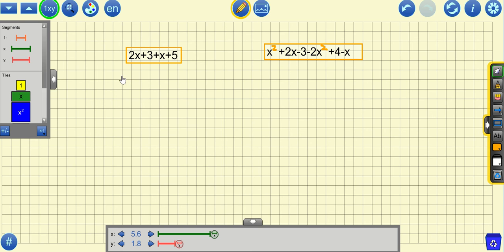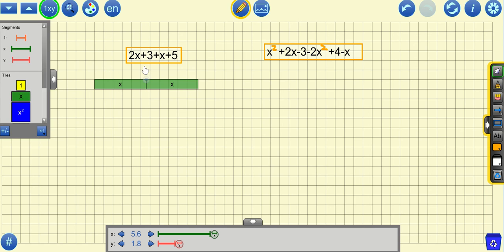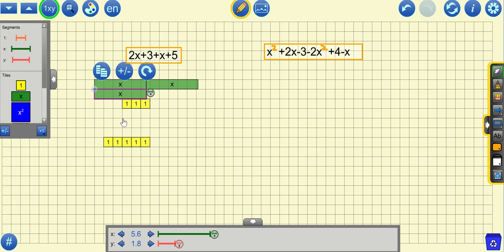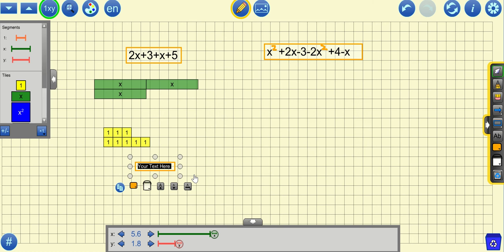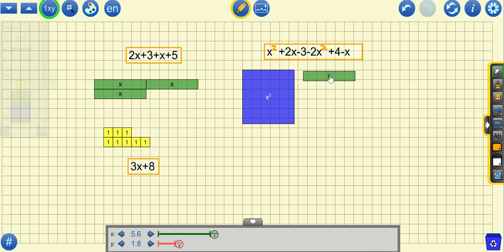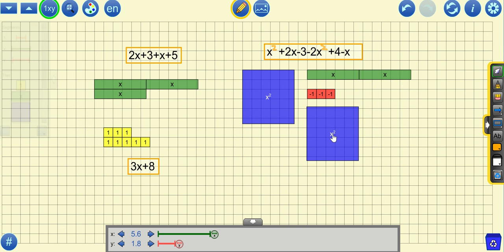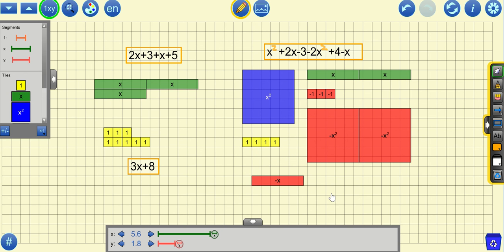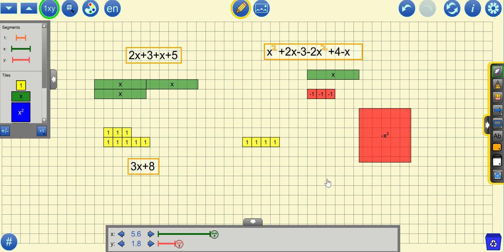MA 9 5.2 5.3 5.4 Using Online Algebra Tiles from mathclips.ca for Polynomial Like Terms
mathclips.ca algebra tiles are available on your PC as a webpage, on Google Play, and in the Apple App Store. This is not the lesson. this is only showing you how to use the virtual algebra tiles.

This is a demo for Mr. Oikawa's classes.